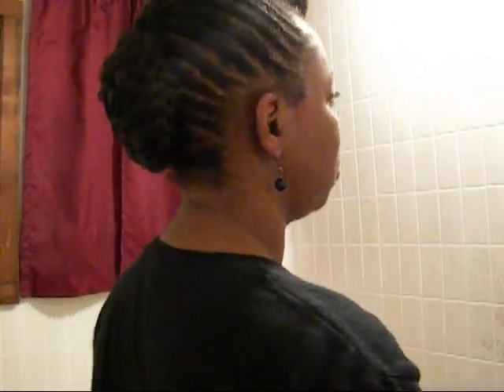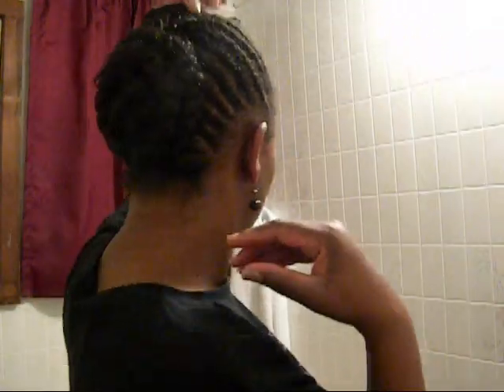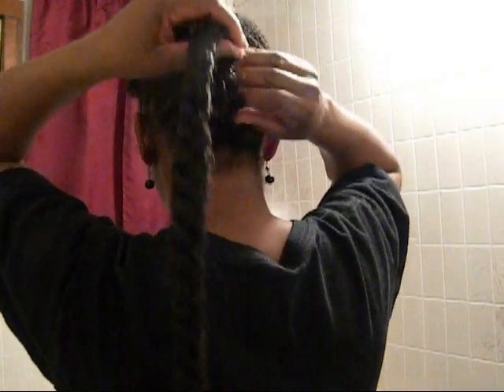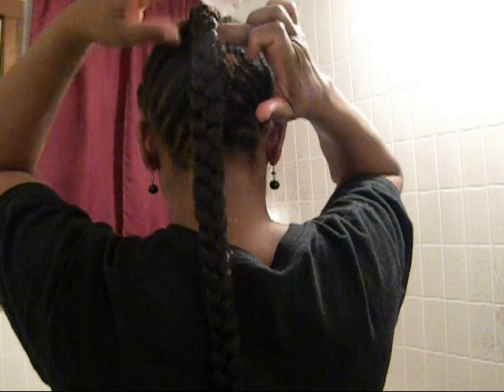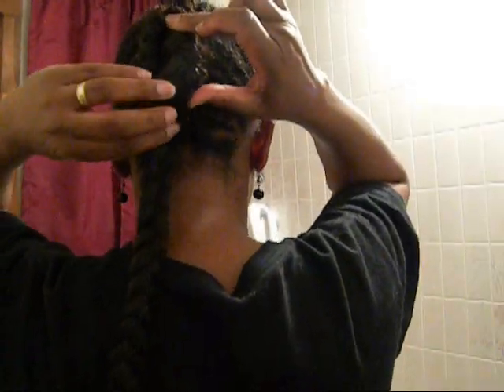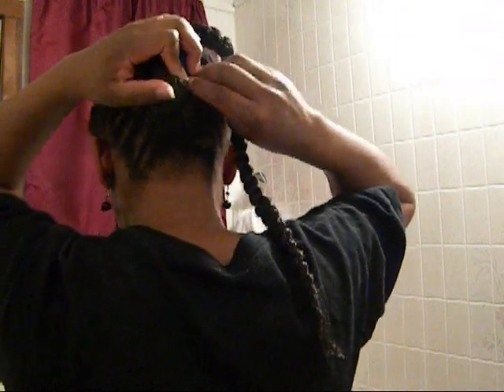PROTECTIVE STYLE FOR SUMMER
SIMPLE SUMMER STYLE